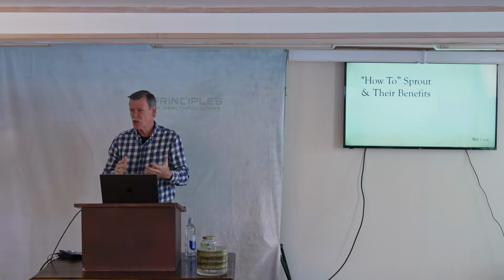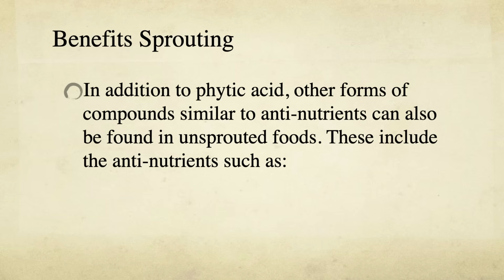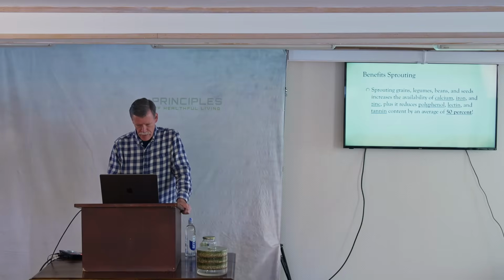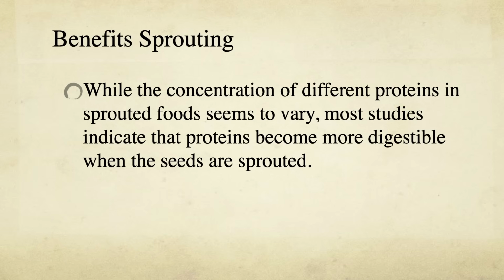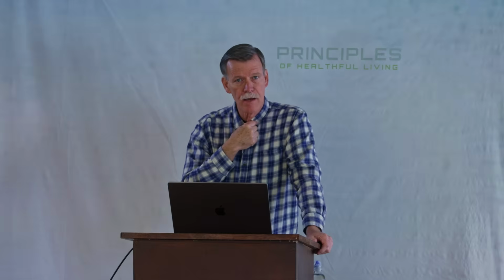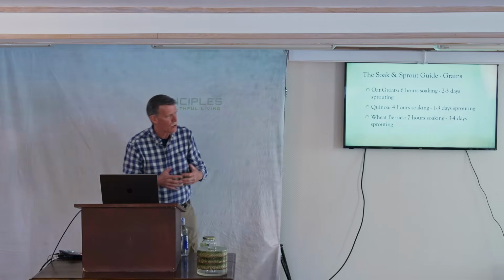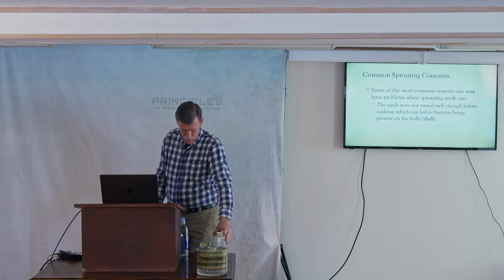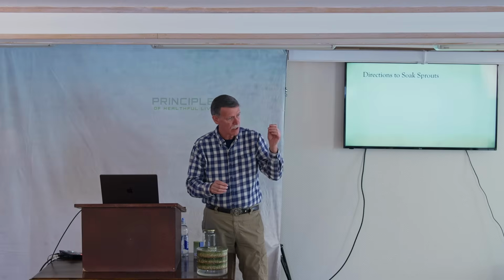09. Walt Cross - Presents Practical Health Remedies: How to Sprout & Their Benefits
Episode 9 is all about sprouting and its benefits.
One major benefit of sprouting is: Nutrients, even vitamins and minerals become more available and absorbable. Sprouting makes foods easier to digest. At the same time, sprouting helps to decrease the presence of anti-nutrients.
Walt Cross discusses common sprouting concerns and gives a guide for sprouting of:
-       Nuts
-       Beans
-       Grains
-       Seeds